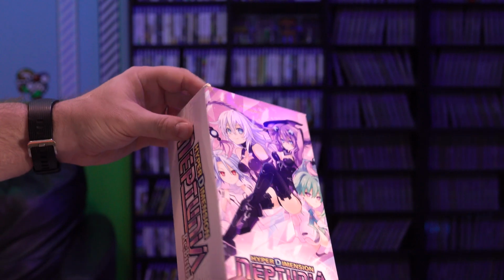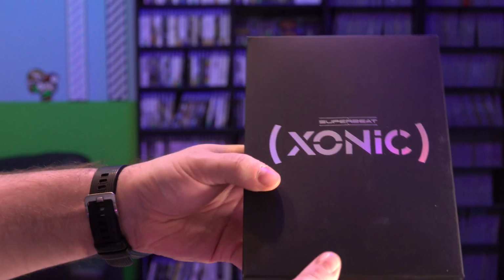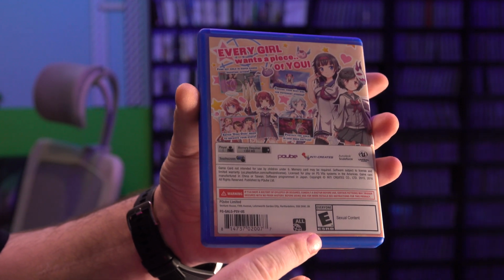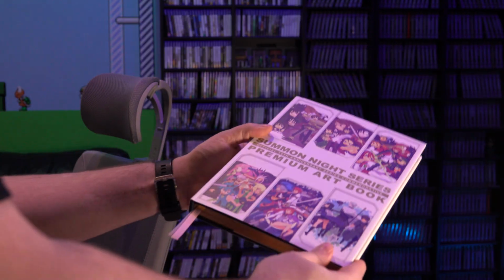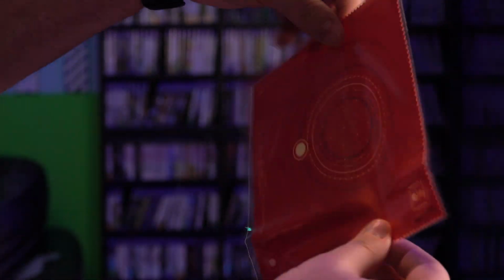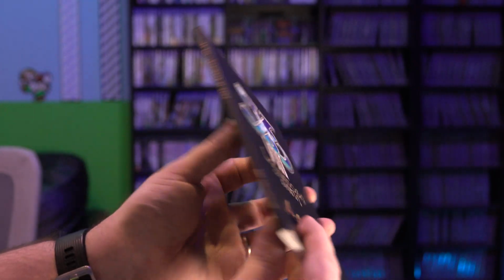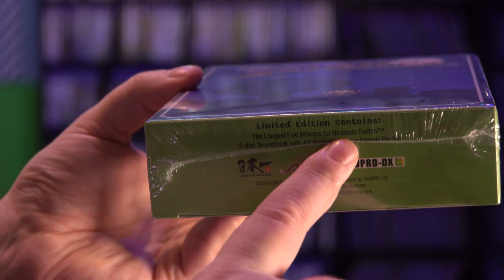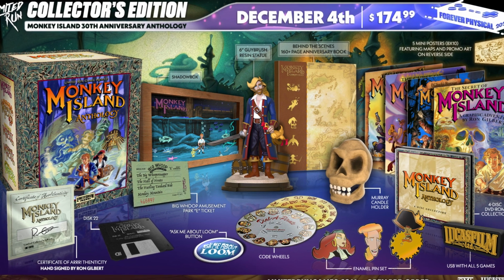10 Outrageous Vita Limited Editions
Going over some noteworthy North American Collector's Editions for the PlayStation Vita. Each for different reasons. And we'll discuss Limited Editions in general.